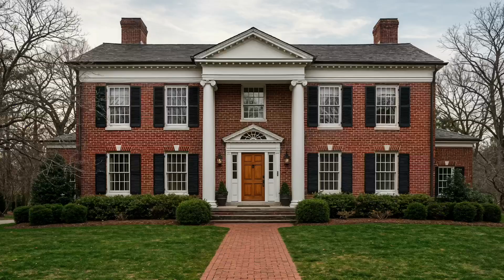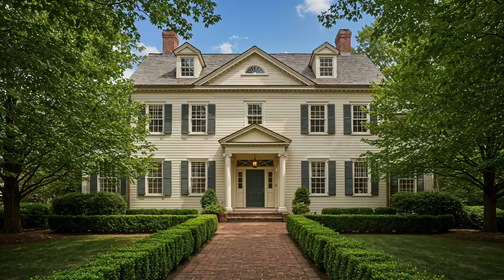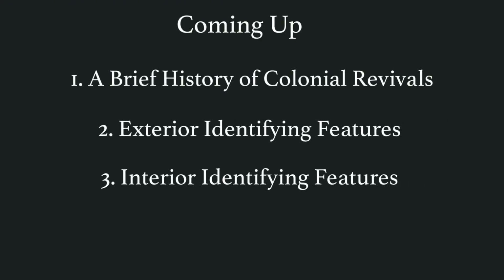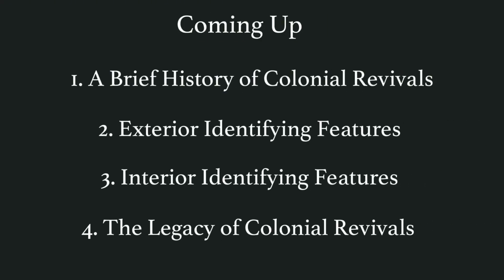Colonial Revival Homes - Why This Style Refuses to Go Out of Fashion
From early 20th-century neighborhoods to today’s new builds, Colonial Revival homes have quietly shaped the look of American residential architecture for over a century. But what exactly defines this enduring style—and why is it still so popular?

In this video, we explore the history, key features, and lasting legacy of Colonial Revival architecture. Whether you’re a home enthusiast, architecture buff, or just love classic curb appeal, this episode breaks down everything you need to know.

⏰ Timestamps
00:00 Intro
00:30 A Brief History of the Colonial Revival
02:12 Exterior Identifying Features
04:40 Interior Identifying Features
07:06 The Legacy of Colonial Revivals

💌 Join the Homes Explained Newsletter
Turn your love of homes into understanding — I’m building something special for people who love homes, design, and architecture as much as I do.

🔥 Discover My Book
The Illustrated Guide to Homes for Real Estate Agents

🎥 Welcome to Homes Explained
I’m Jennifer Turberfield, a Nashville Realtor, Amazon best-selling author, and lifelong lover of architecture and design. Homes Explained helps you uncover the stories, history, design, and construction behind the places we call home.

📍 Looking to buy or sell in Franklin, Brentwood, or Nashville, TN?
Reach out anytime — I’d love to help.